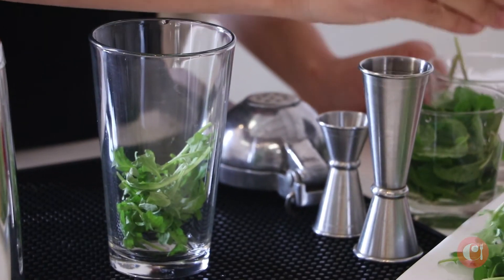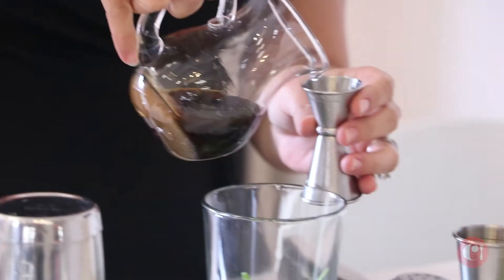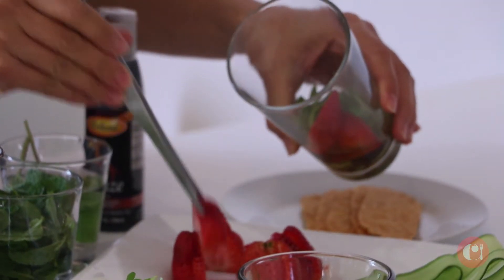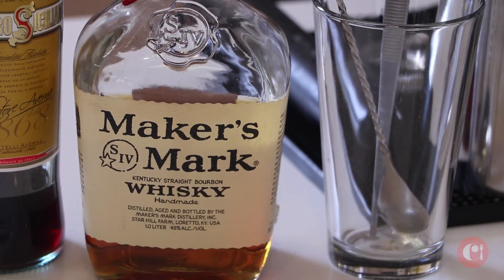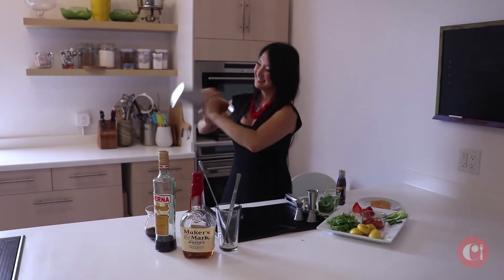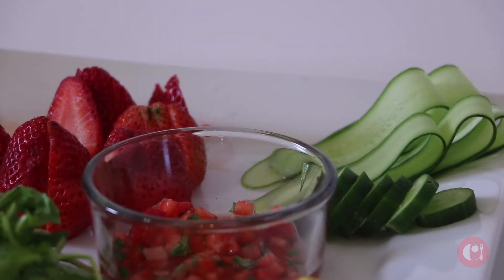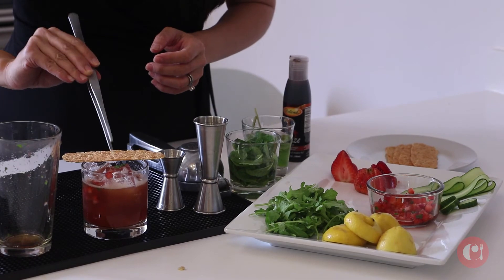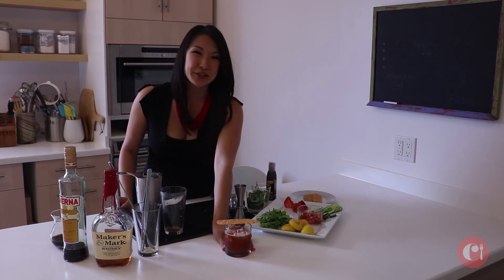How to make a 'Secret Garden' cocktail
This garden is a secret because there may not be a whole host of people wanting to tear through the entrance knowing that there is arugula…yes ARUGULA, in the cocktail. Don’t be fooled by this spicy little lettuce. Its chameleon like character adds just the right amount of spice to this saucy little red-head. This particular sip drinks like a salad…with the fresh strawberry, balsamic glaze and a crispy prosciutto chip on the top to balance the sweet with some salty goodness. (Video by Kimberly Yuen)

Secret Garden

1.5 oz Bourbon Whiskey
.5 oz Averna Amaro
.15 oz Balsamic Glaze
4 Strawberry Halves
6 Arugula Leaves
.5 oz Lemon Juice
.5 oz Brown Sugar Syrup

Method: Muddle strawberries and arugula with lemon, balsamic and brown sugar. Add liquors and ice, shake and strain over ice into bucket
Garnish: Strawberry brunoise soaking in Aperol with freshly torn mint and Parmesan crisp